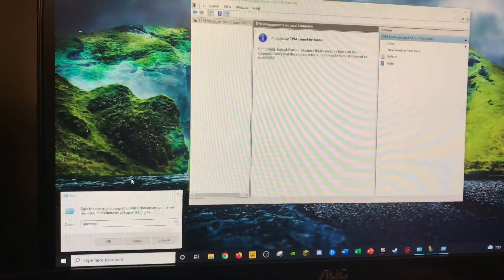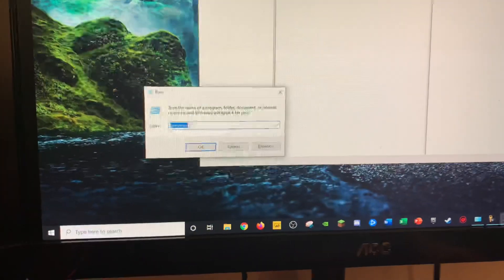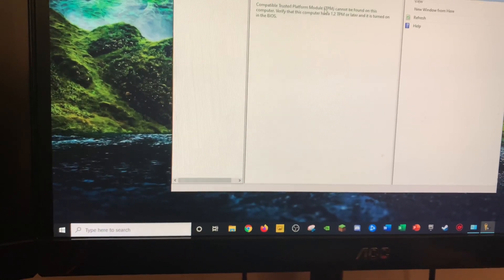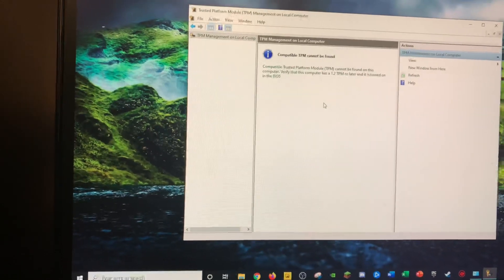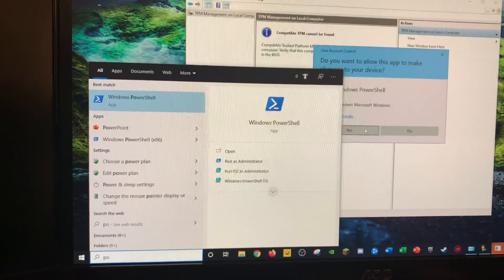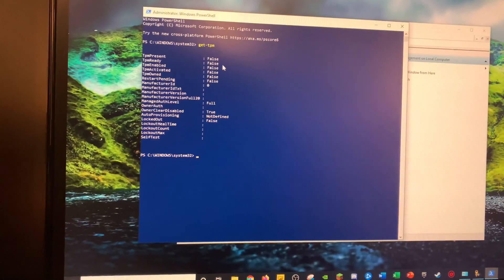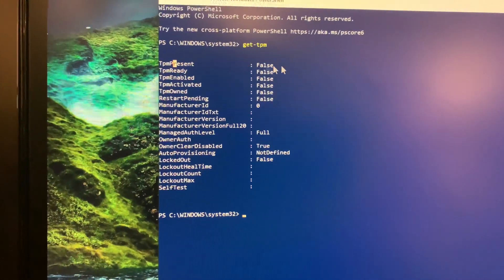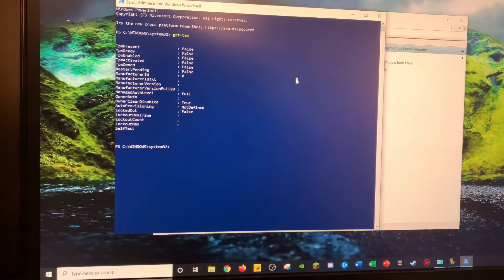TPM 2.0 Check If Your Motherboard Has TPM Chip [How To] [Windows 11]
How to check if your mobo has a TPM chip to be able to install Windows 11!